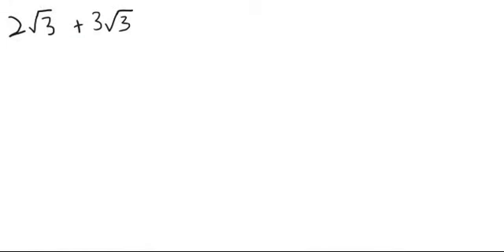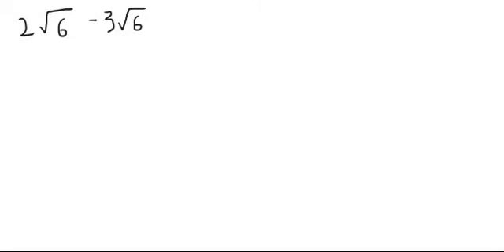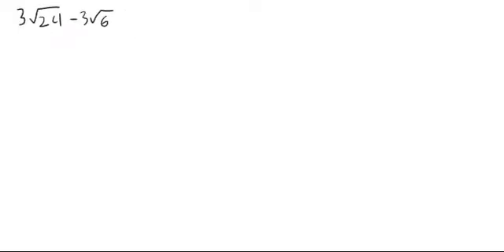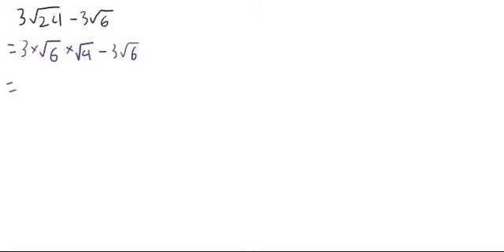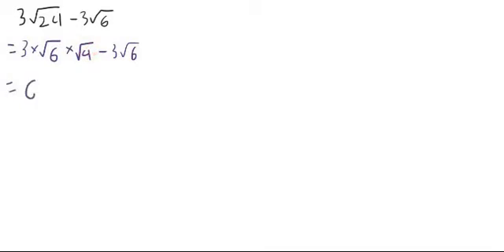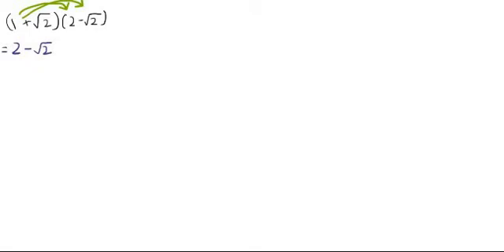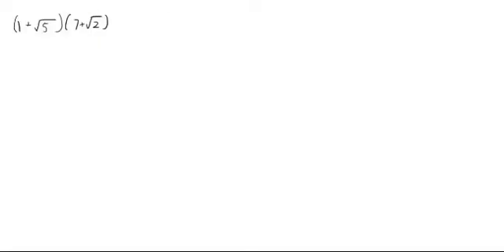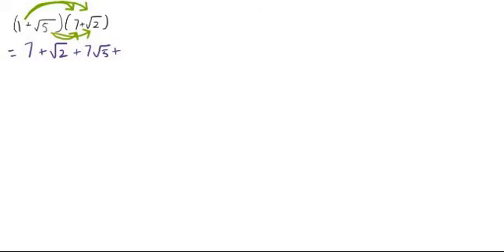Math GCSE Adding Subtracting and Multiplying Roots